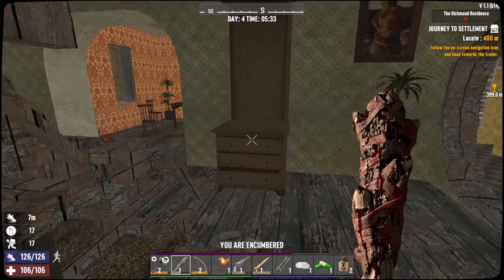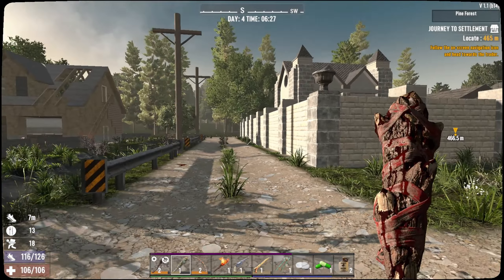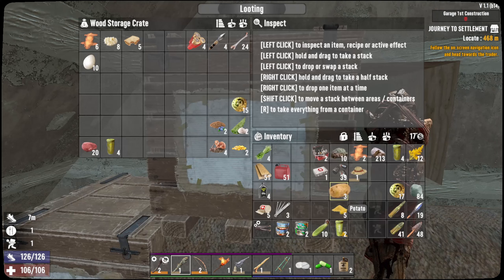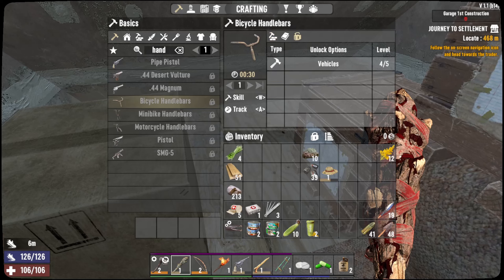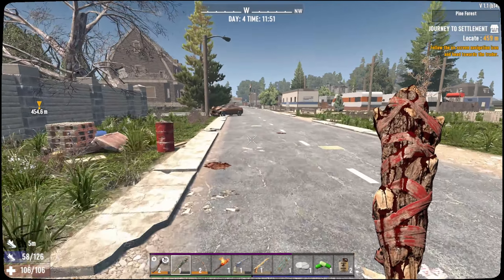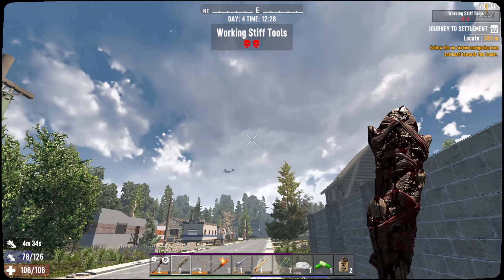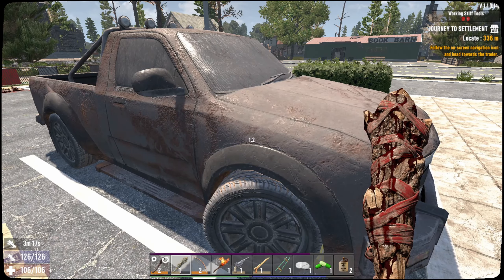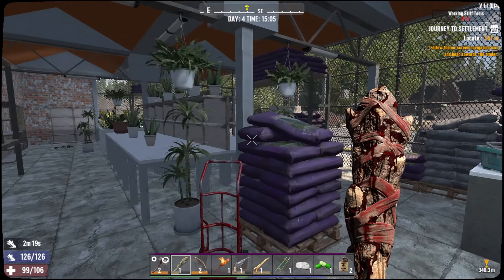Coffee? Day #4 [7 Days to Die]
Coffee in the zombie apocalypse would be an amazing find. Its a shame some one seems to have already picked everything clean. Oh well, maybe ill just have to grow it myself.